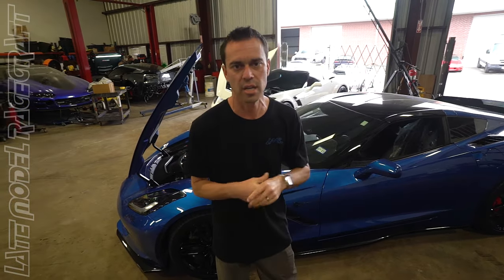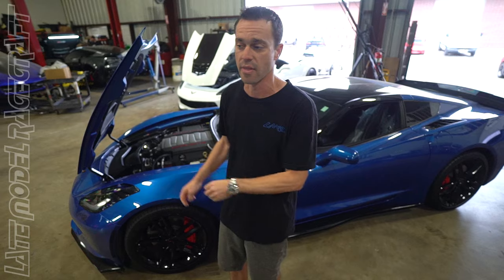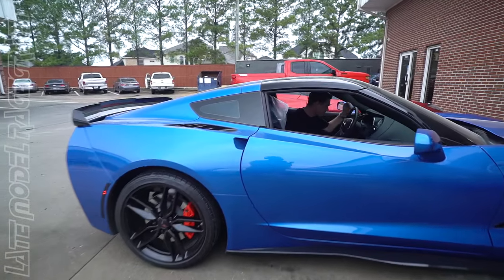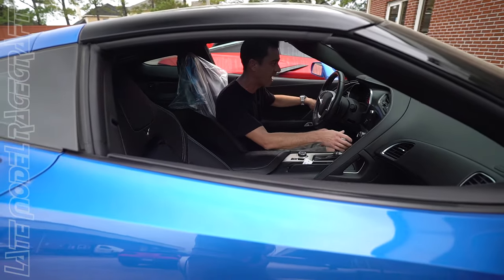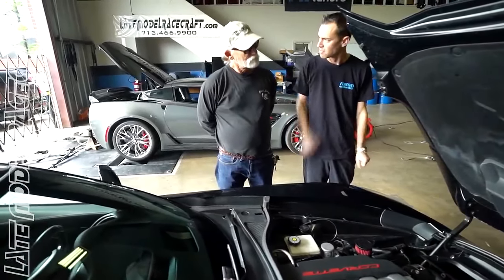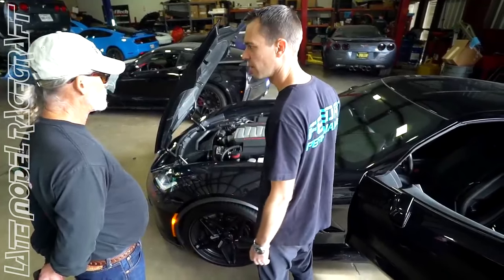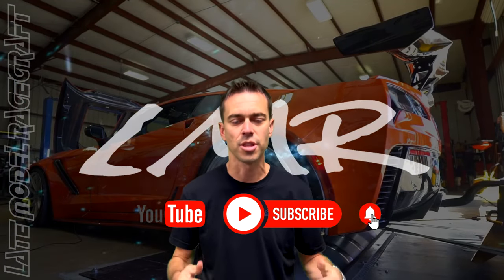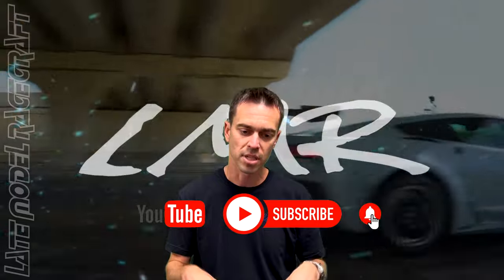Centrifugal Supercharger for C7 Stingray and Grand Sport Corvette - Late Model Racecraft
The addition of a straightforward centrifugal supercharger proves to be an exceptional power modification for the Stingray LT1, often yielding a greater output of rear wheel horsepower compared to the factory supercharged C7 Z06. The power delivery follows a seamless and linear curve, providing a smooth acceleration that effortlessly propels you into the seat, enhancing the overall driving experience.